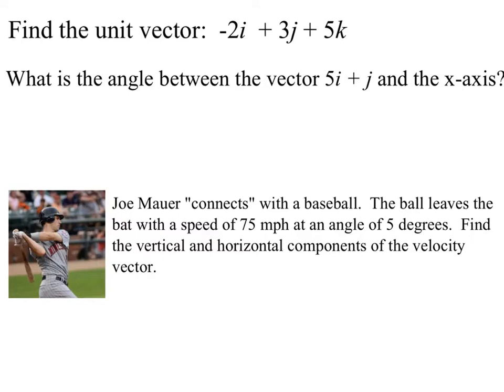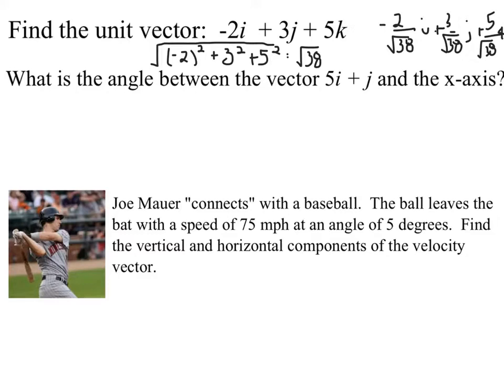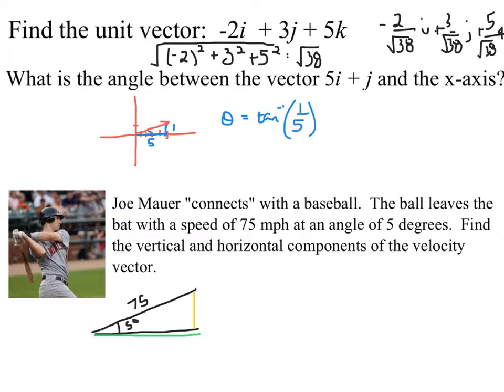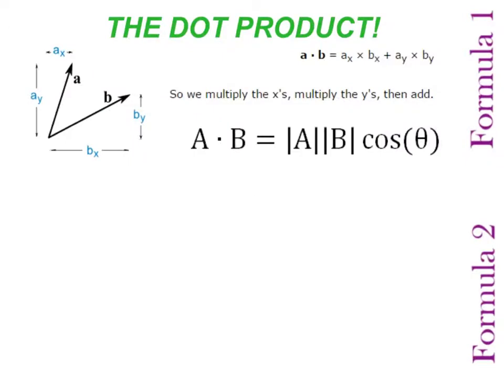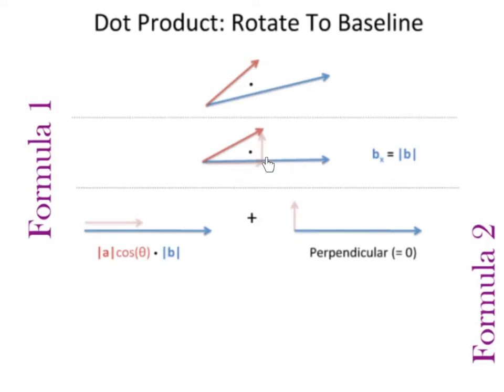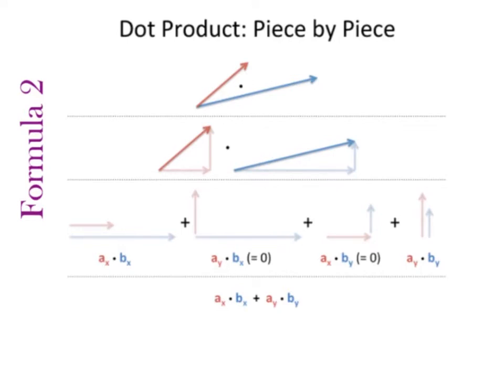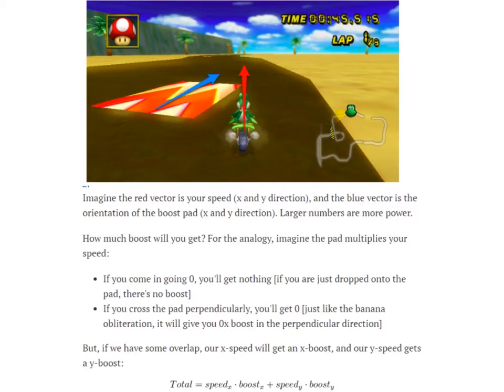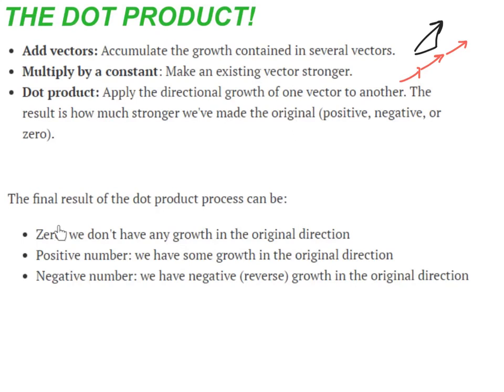Calculus Dot Product Introduction